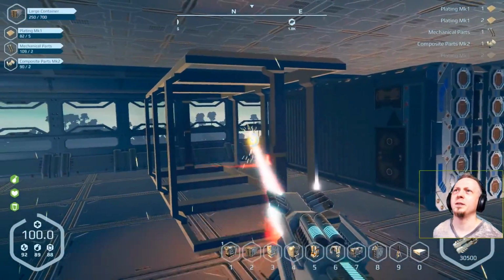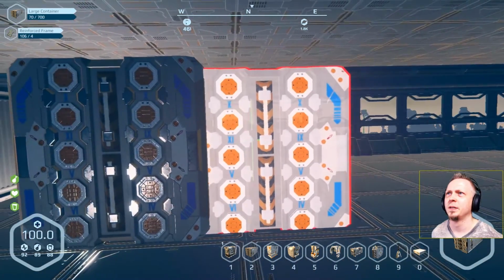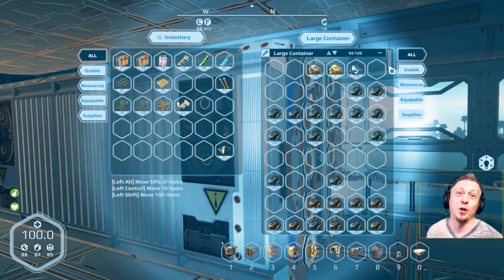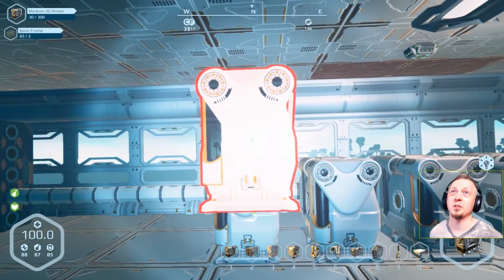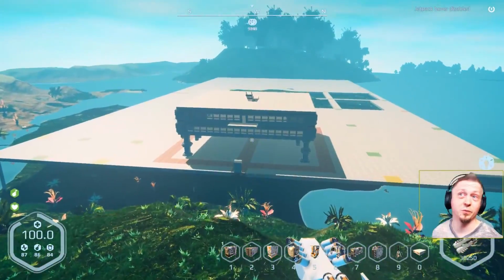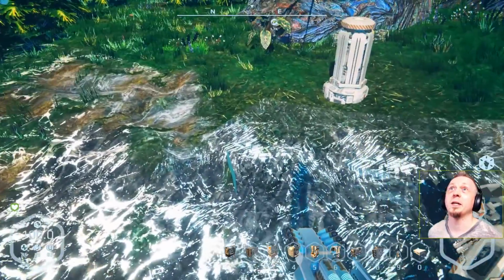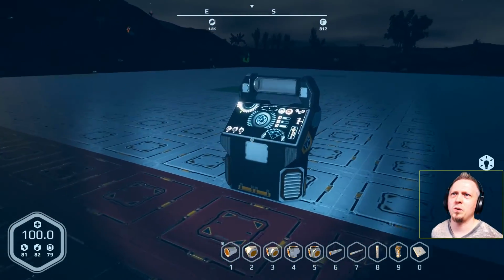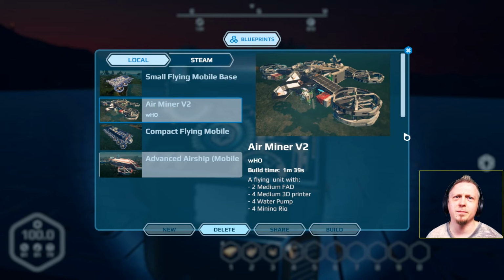MOAR STORAGE IS NEEDED!! - Planet Nomads Gameplay Ep13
Now that my production is starting to ramp up, I need to get a better storage arrangement going. I am going to need a lot of storage due to eventually having the different mining sites all tied into the tower via conveyors. So let’s just turn the entire second floor of the tower into the storage/warehouse area.

Here is what Steam has to say about Planet Nomads:

Planet Nomads is a singleplayer sci-fi sandbox game of survival on alien planets through block-style building. You are a lone astronaut scientist crash-landing on a strangely captivating planet. Keeping your wit together and securing your basic survival needs that include food, water and building material is the best start towards figuring out a way out of this messy situation.

Planet Nomads delivers a unique gaming experience by combining building, survival and exploration together to make you feel like a true survivor.